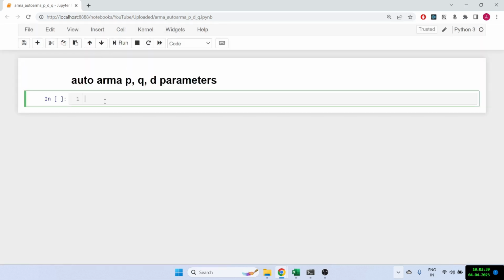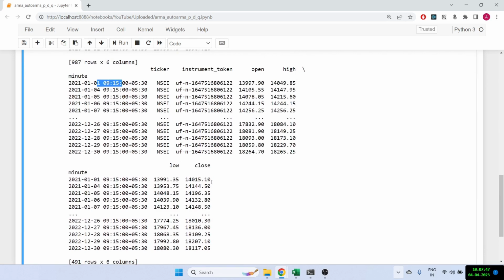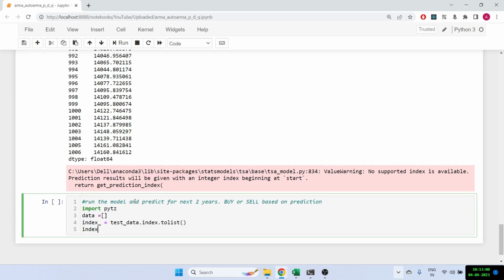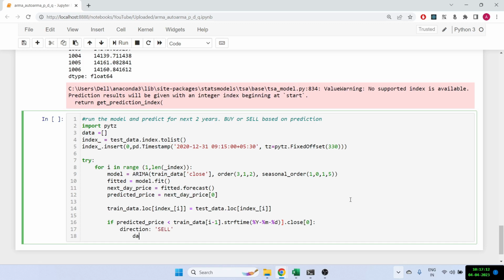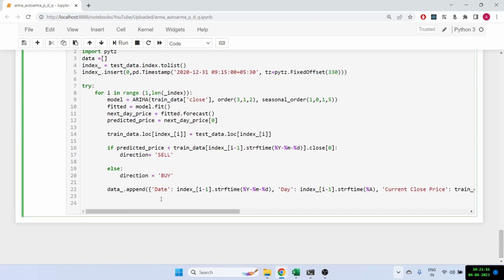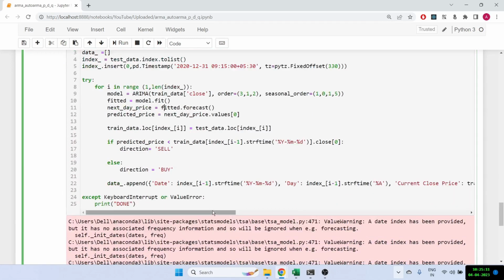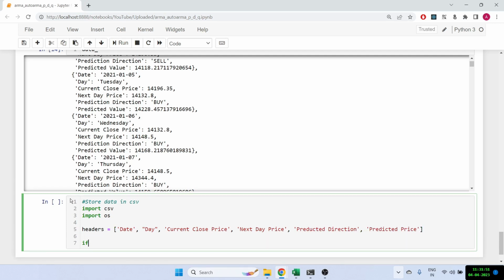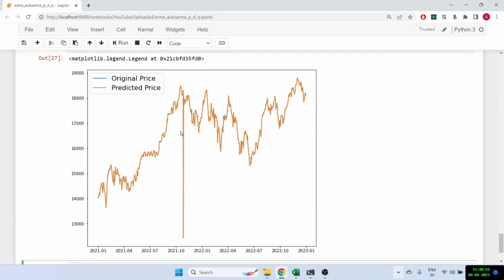Predict Stock Price using Auto Arima Model